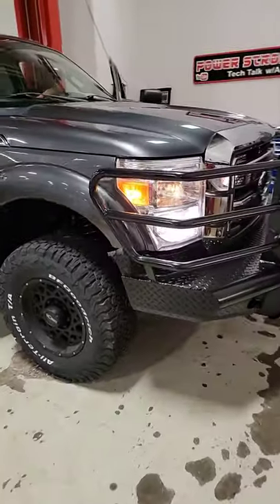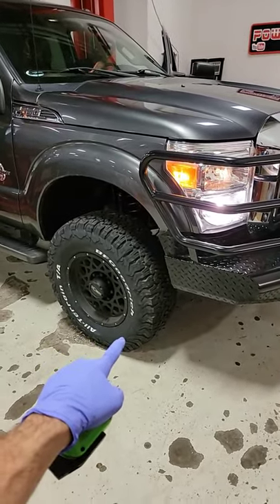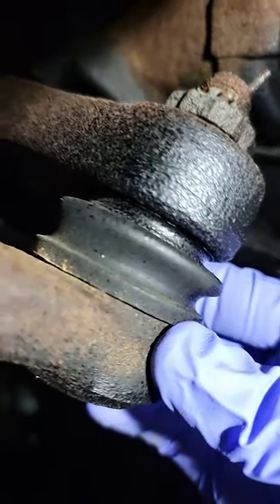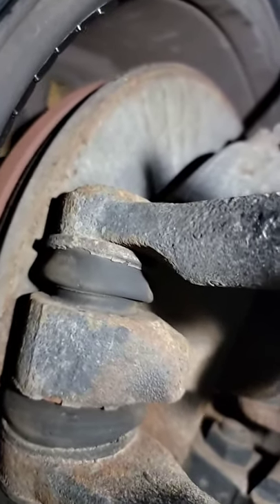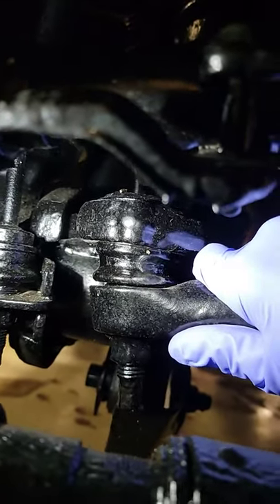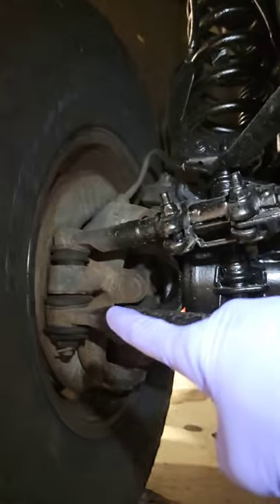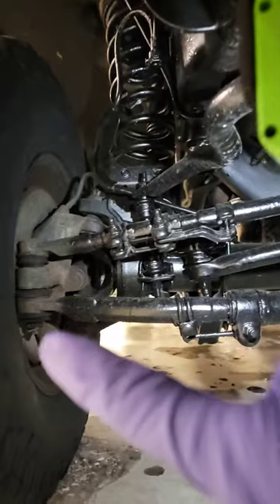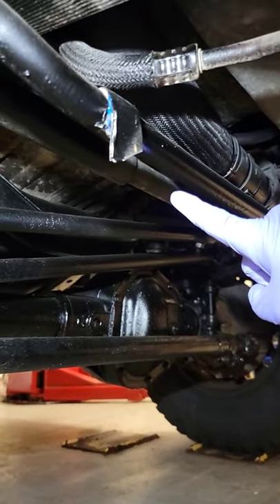DEATH WOBBLE FIXES! TRUST ME FOLKS!! Check your steering linkages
death wobble fixes